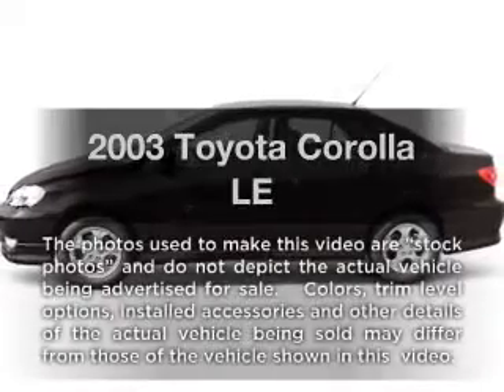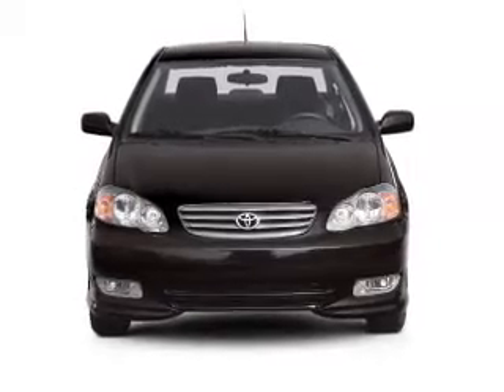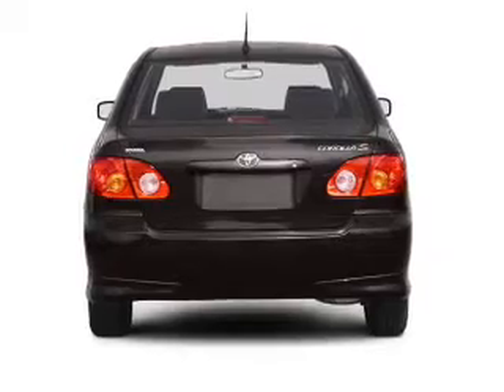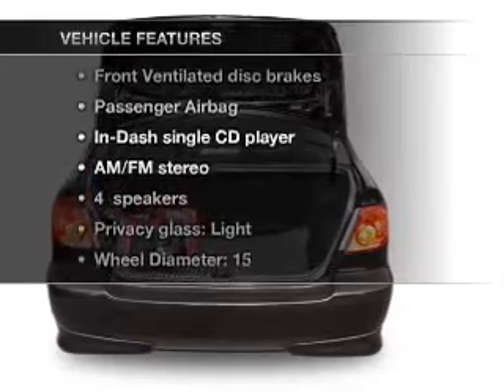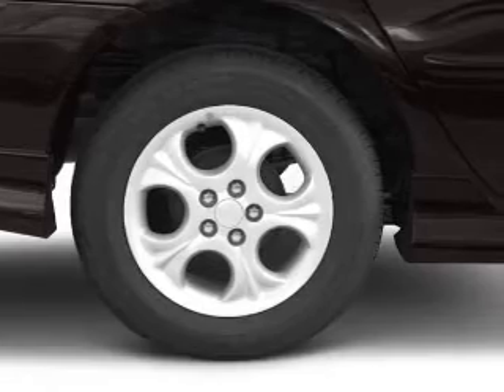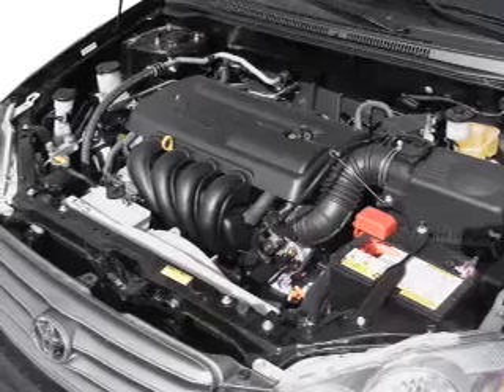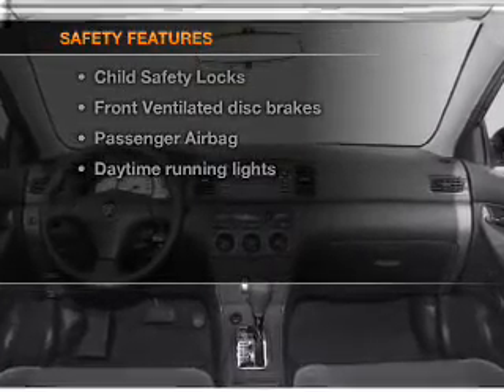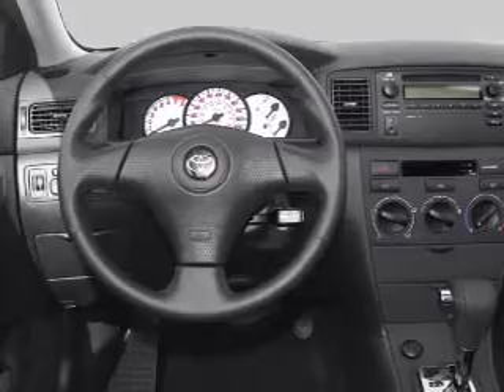2003 Toyota Corolla - Atlanta GA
Year: 2003
Make: Toyota
Model: Corolla
Trim: LE
Engine: 1.8 liter inline 4 cylinder 16 valve
Transmission: 4-Speed Automatic
Color: Indigo Ink Pearl
Mileage: 59930
Address:
5901 Peachtree Industrial Blvd